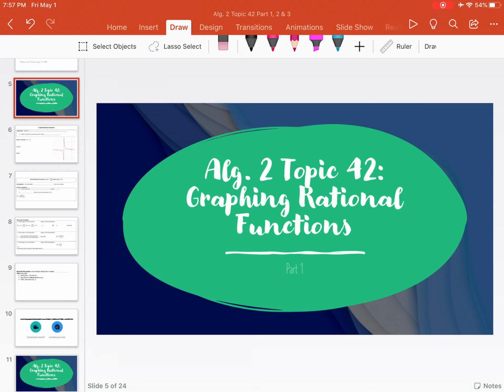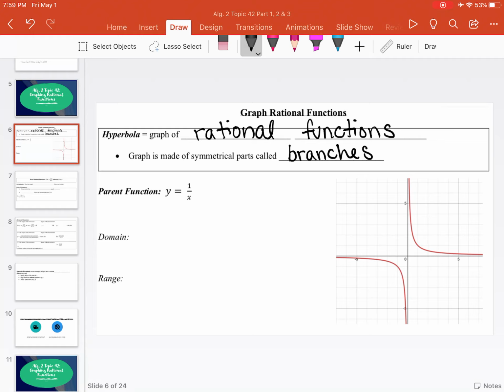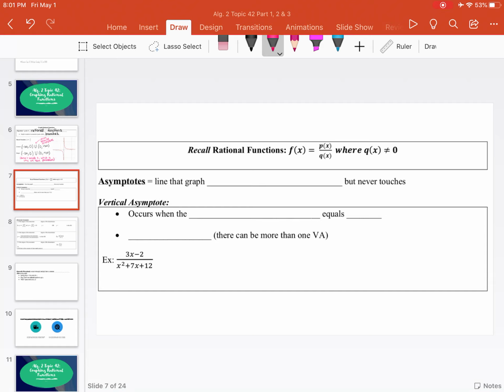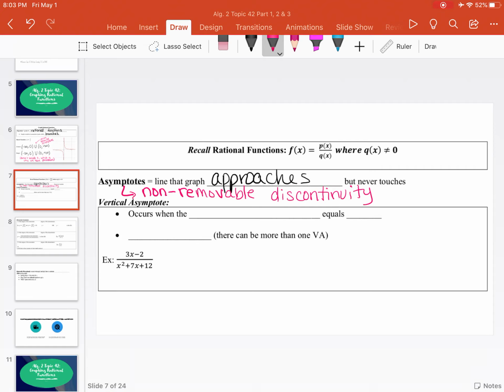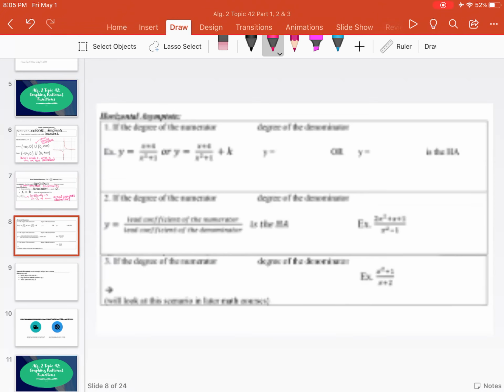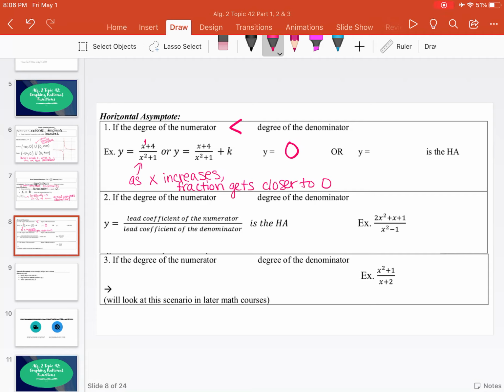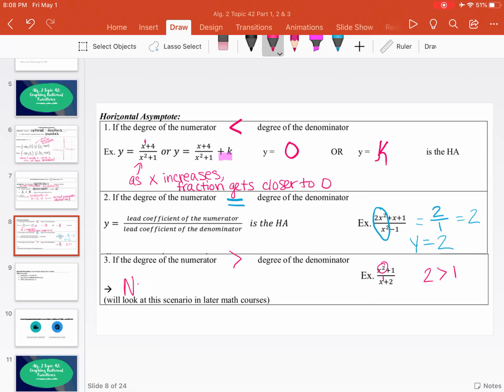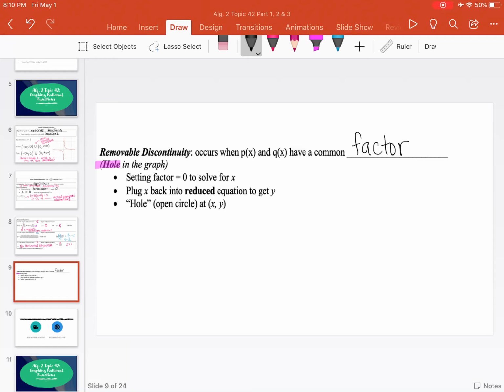Algebra 2 Topic 42: Define Asymptotes & Holes for Rational Functions (Part 1/3)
In this video we determine the domain and range for the parent function (1/x) and define vertical & horizontal asymptotes (non-removable discontinuity) and holes (removable discontinuity) in the graph for rational functions

Products Used:
(student packet)